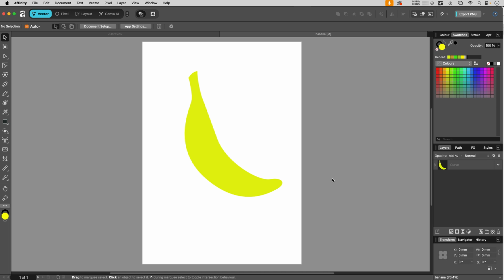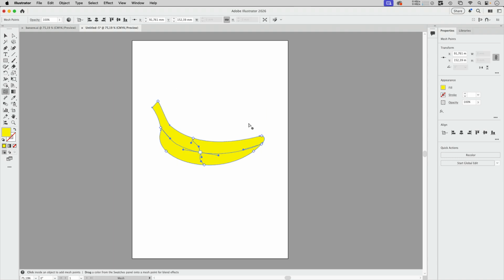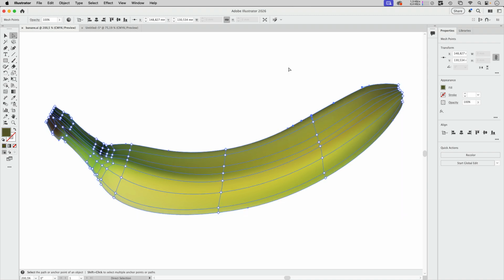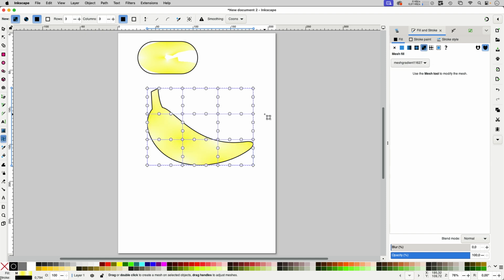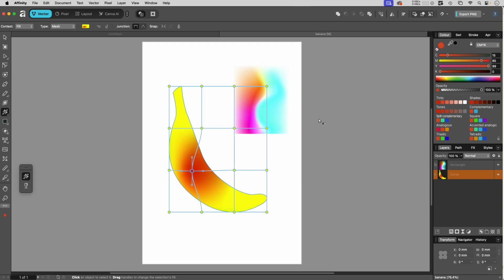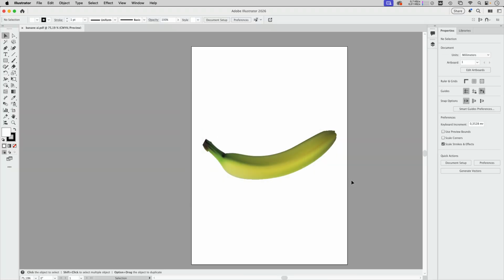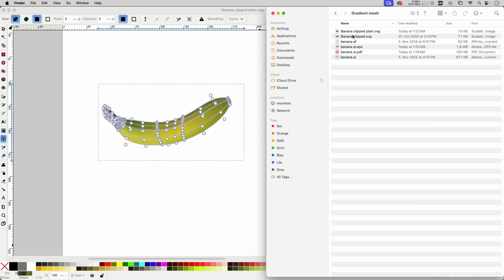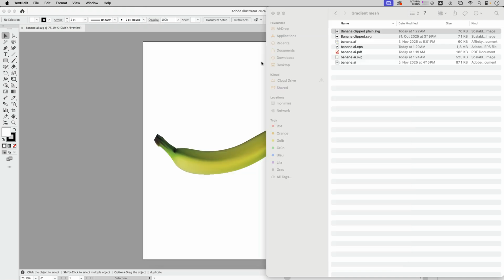Gradient Meshes In Affinity, Illustrator & Inkscape - Can We Take Them From One To The Other App?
Let's check out how they work and learn the different approaches. And also can we maybe exchange them between apps?

0:00 Intro
0:05 How meshes work in Affinity (and generally)
1:40 Meshes in Illustrator
2:37 Better meshes with Illustrator
3:30 Meshes in Inkscape
4:09 Circular gradient mesh in Inkscape
6:35 Banana mesh in Affinity
7:09 Exchange mesh files: possible?